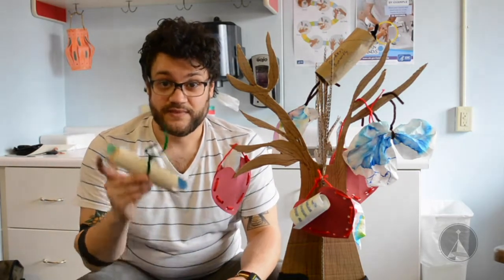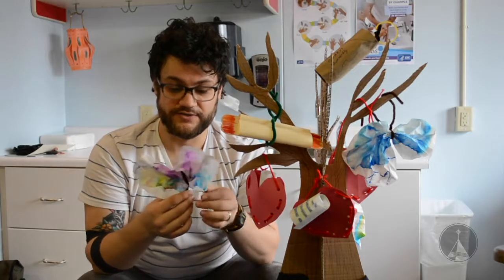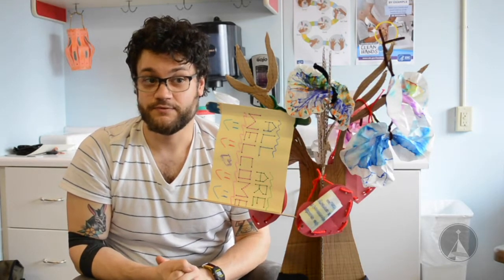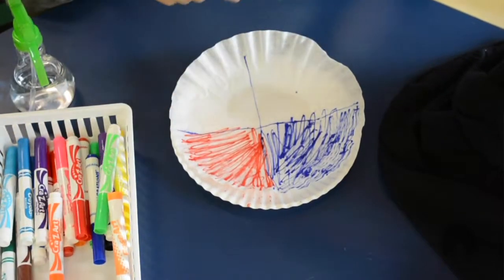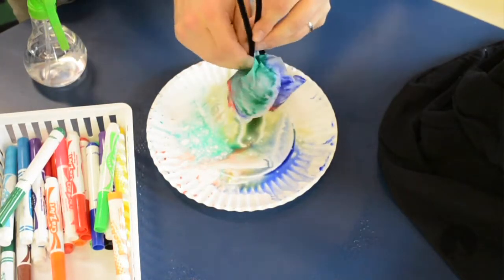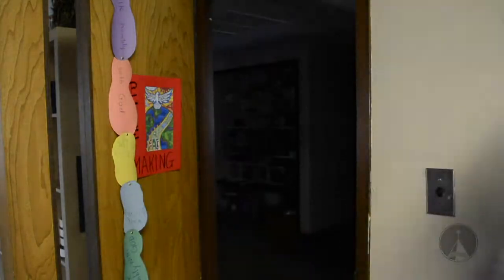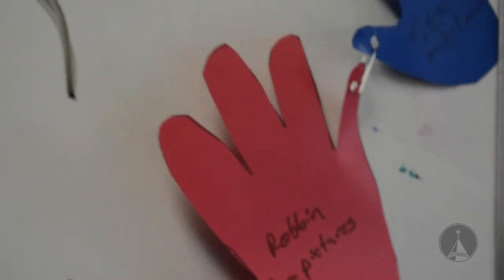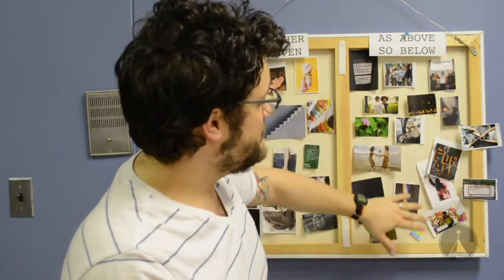Northminster Families - What We've Been Up To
We wanted to show everybody at Northminster what the kids and youth of our church have been doing together during Lent in the Education Building. Join us and see some of what we've been learning and making. And as a bonus, you can watch how we made one of our crafts and even make it at home.